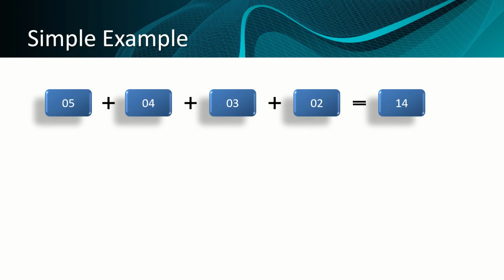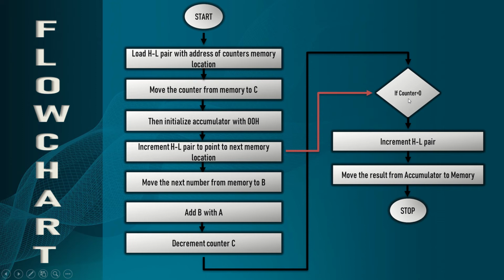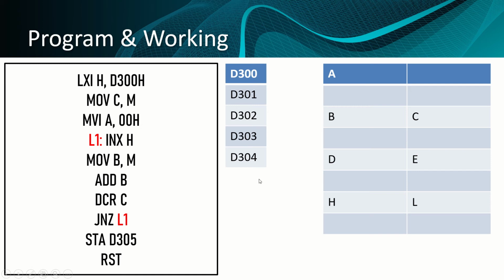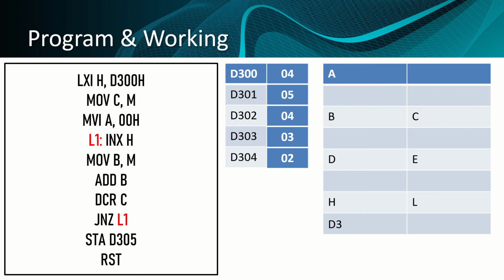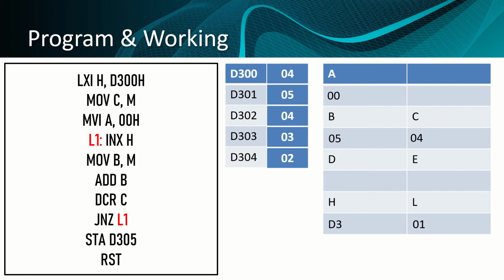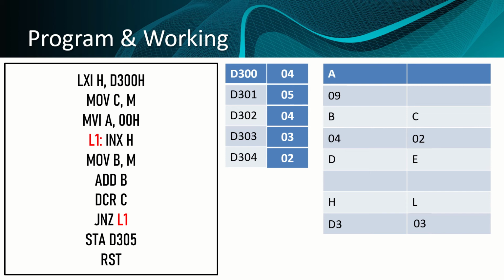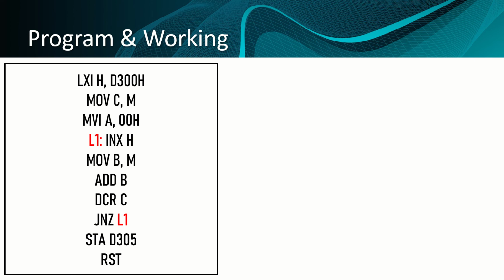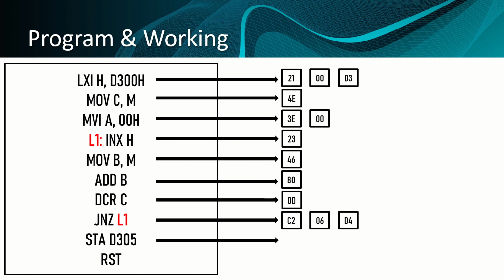WAP to find out Sum of finite series